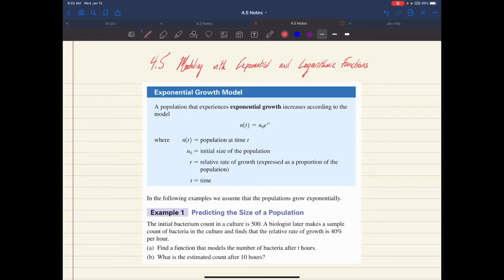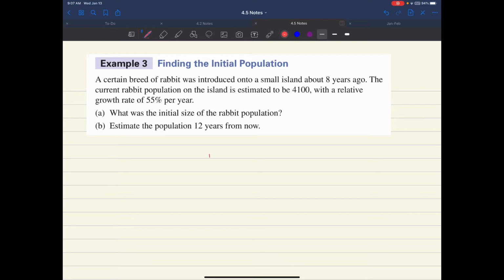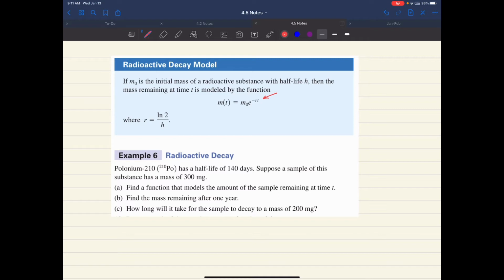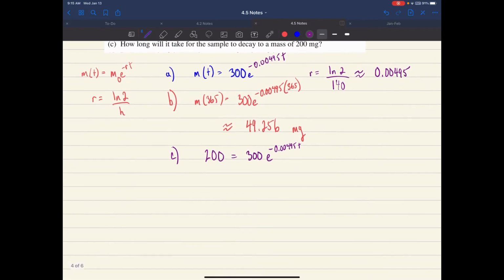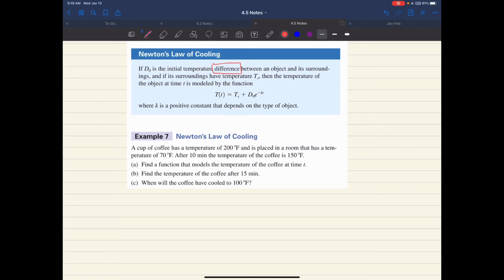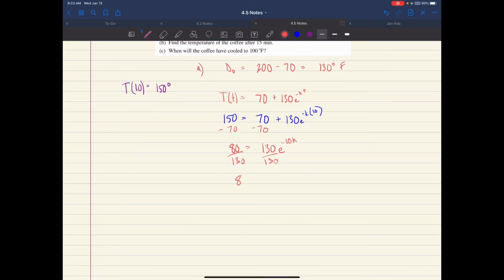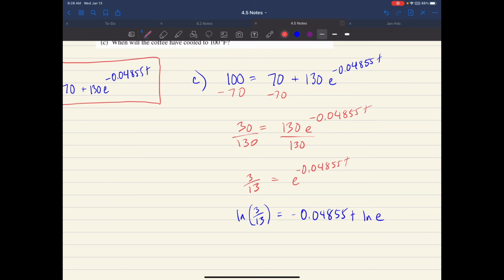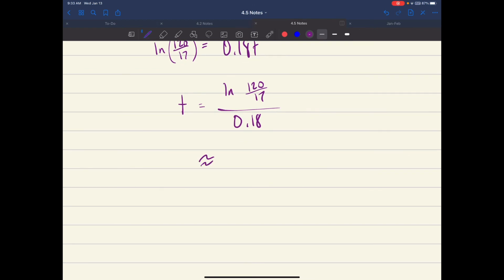Precalculus 4.5 Notes